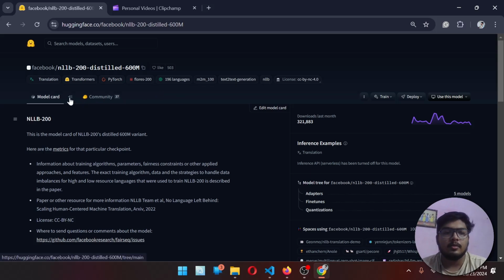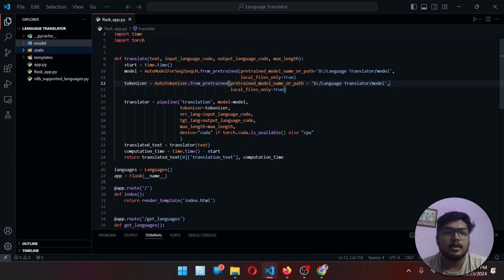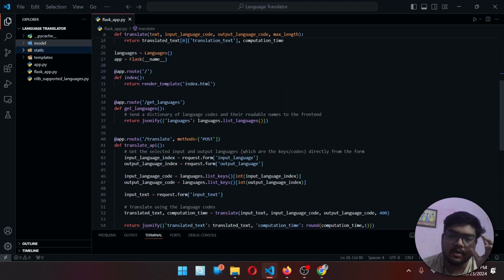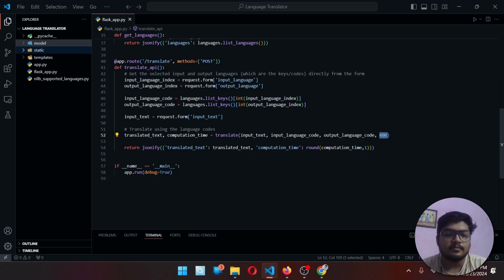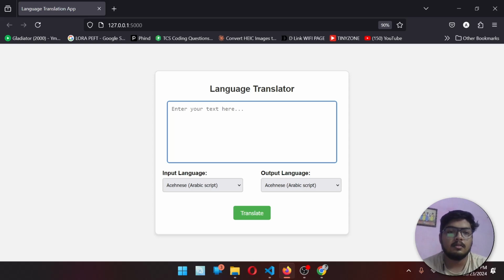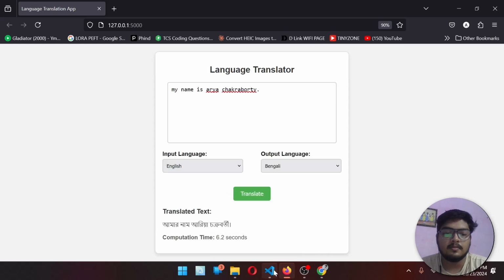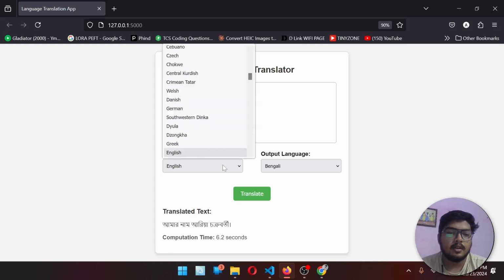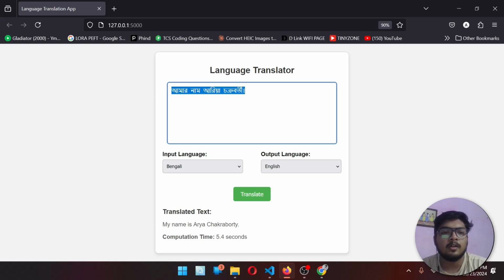Language Translation Using Large Language Model (LLM) 🚀| Project Explanation.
In this video, I demonstrate how to build a powerful language translation tool using a Large Language Model (LLM), specifically Meta’s NLLB-200 Distilled 600M model. 🌐 This project allows seamless translation across multiple languages, leveraging the strength of cutting-edge AI for accurate and fast translations.

Throughout this tutorial, I walk you through:

Setting up the "facebook/nllb-200-distilled-600M" model for translation.
Building a Flask web app with a simple UI.
Using Hugging Face's Transformers to load the model and tokenizer locally.
Creating an API for translating text between various languages.
Real-time language switching, enabling translation for over 200+ languages.
You'll also see the full source code in action and understand how to optimize translation speed using GPU (if available). Whether you're a beginner or experienced developer, this project will give you hands-on experience with LLMs in real-world applications.

📌 Model Used: facebook/nllb-200-distilled-600M
📌 Tech Stack: Flask, Python, Hugging Face Transformers, PyTorch, CUDA